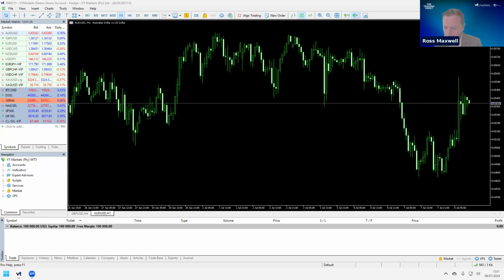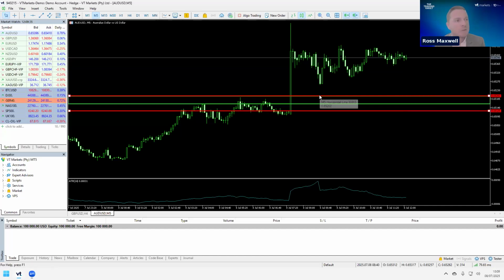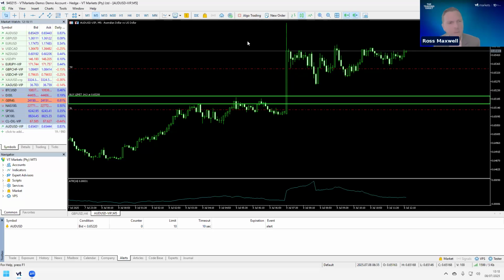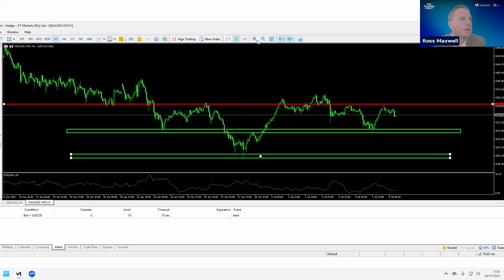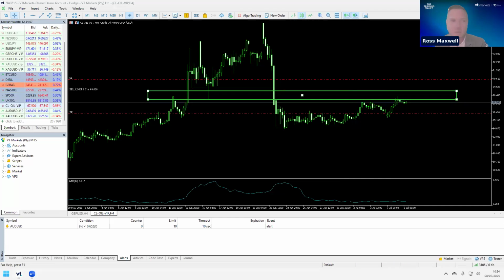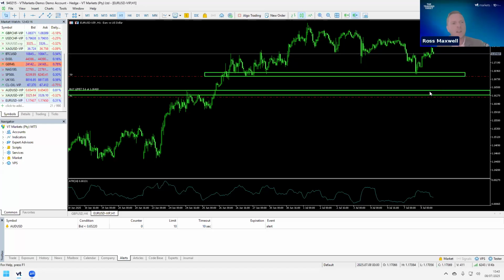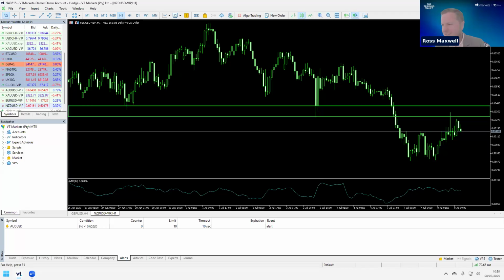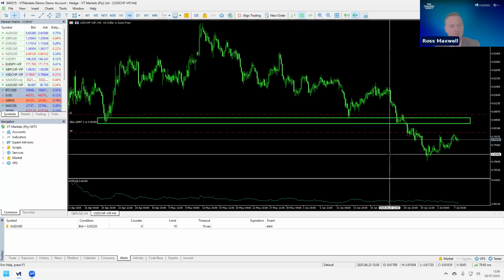Trading Vault Webinar Ep5 | Live Trading Session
Welcome back to the fifth episode of The Trading Vault — VT Markets'  webinar series designed exclusively to help you elevate your trading skills. Our Global Strategy Operations Lead, Ross Maxwell, who brings over 20 years of experience in key financial hubs in London and Hong Kong, is leading the series to equip traders with the knowledge to navigate today’s dynamic markets. In this episode, you will uncover:

- Watch Ross trade live in real time
 - Walkthrough on how he sets up charts and prepares for each trading session
-  Walkthrough on how he builds a trade plan and makes pivotal decisions
 - Live Q&A to clarify your learnings & understanding concepts covered till date